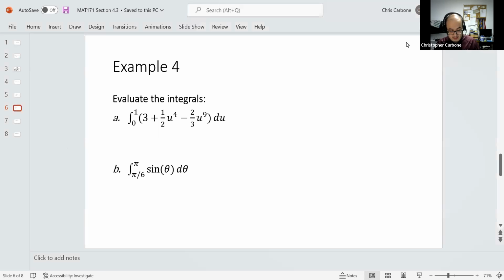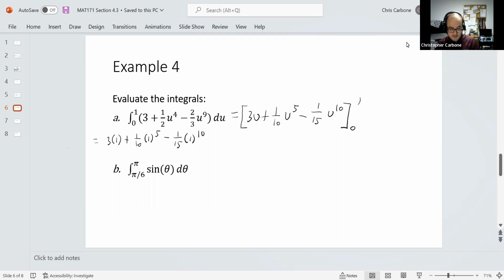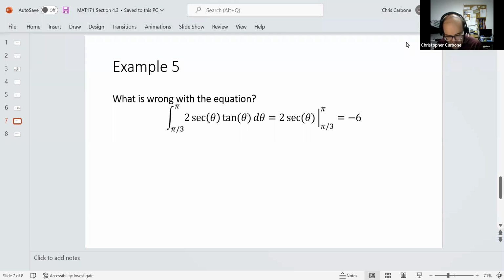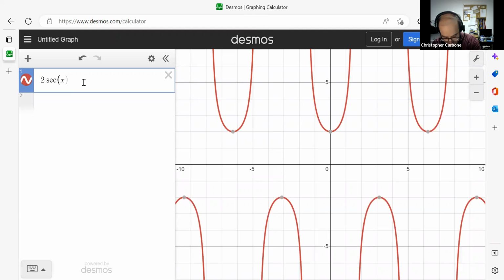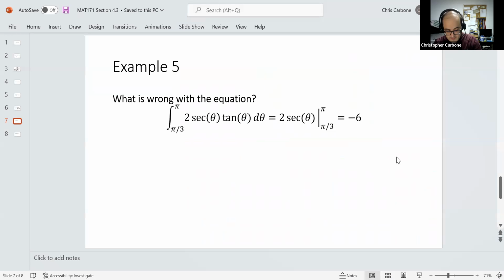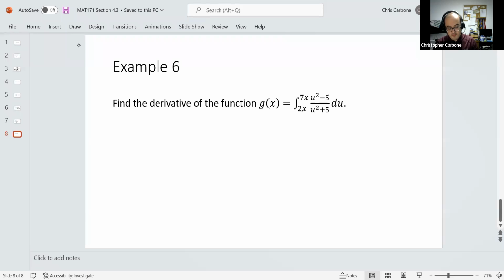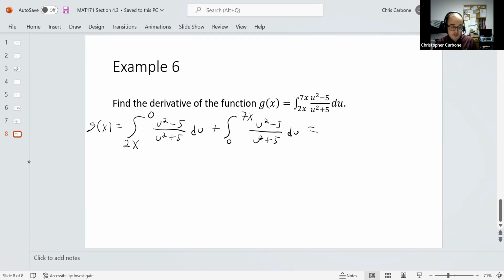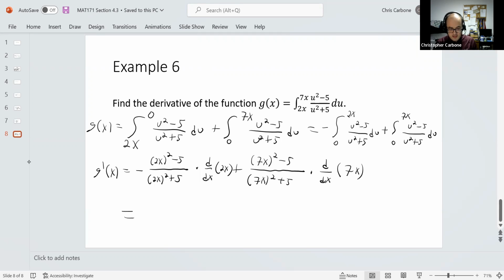The Fundamental Theorem of Calculus Part 2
In this video, we continue our discussion of the Fundamental Theorem of Calculus.